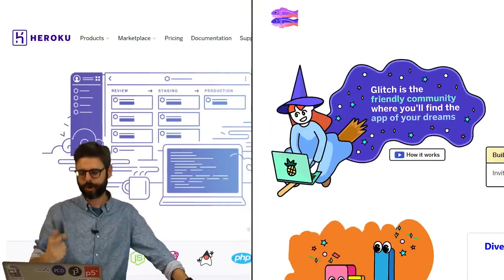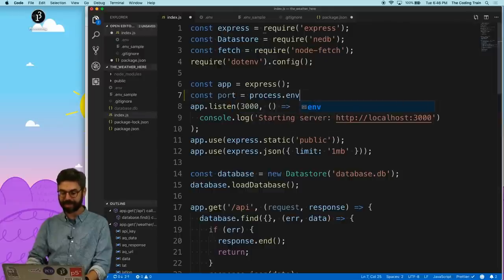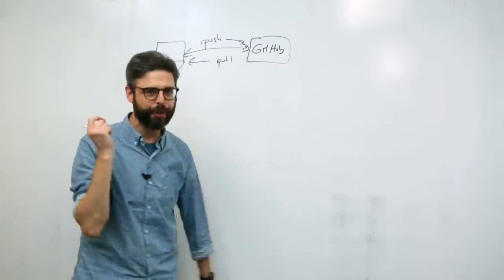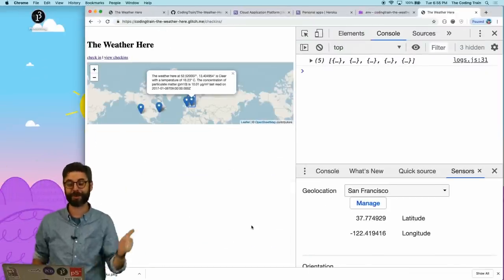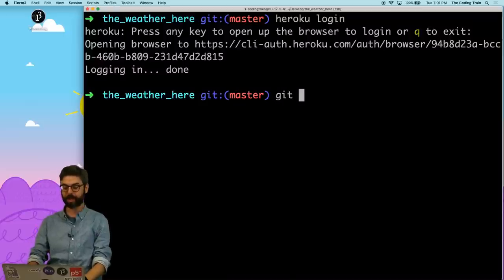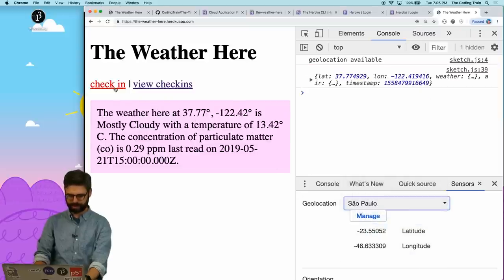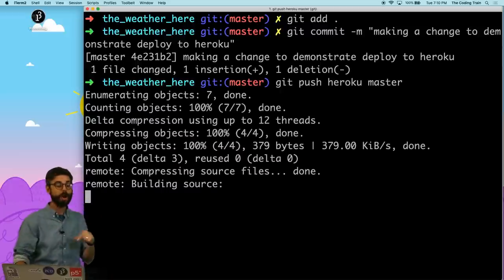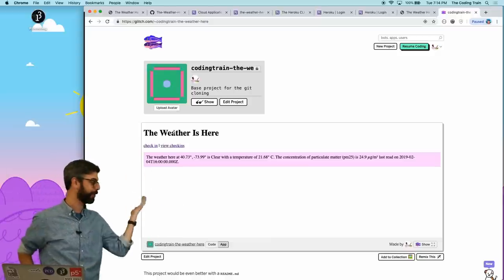3.5 Web Application Deployment (Glitch and Heroku) - Working with Data and APIs in JavaScript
Let's figure out how to deploy your project to a server so that people can access it and use it. We will check out two hosting options: Heroku and Glitch.